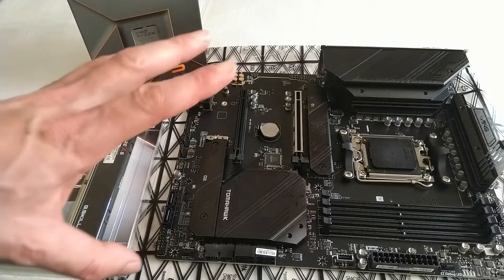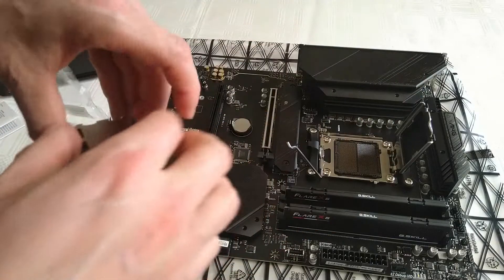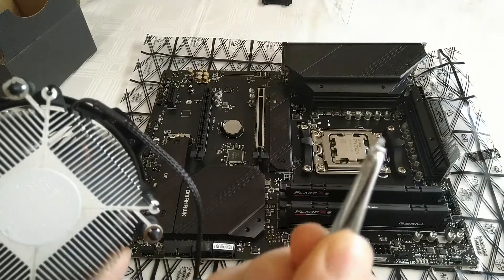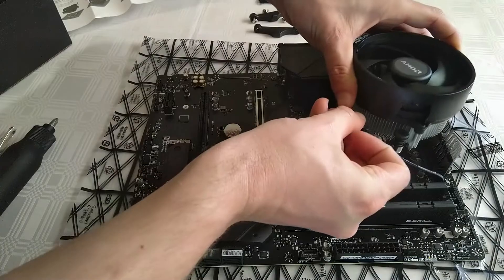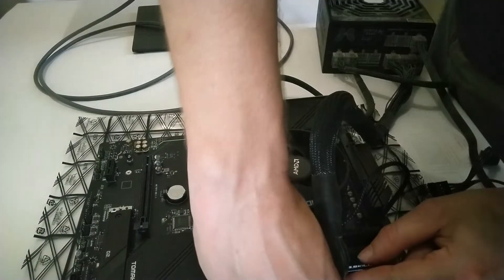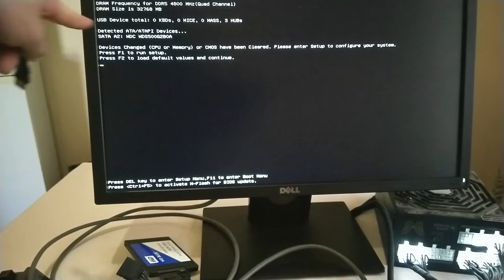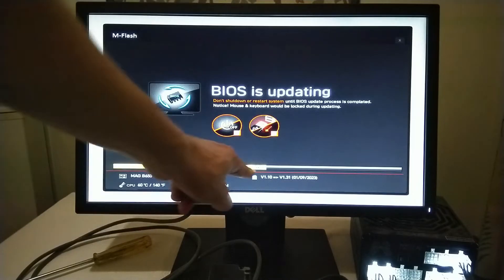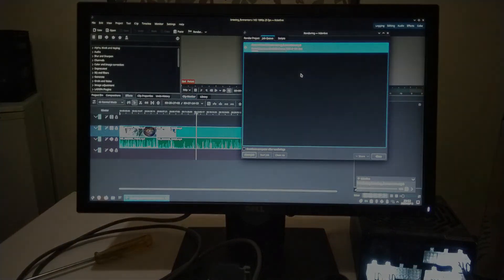Building a Ryzen 7000 series Video Editing PC on B650 Motherboard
In this video we build a new AM5 platform video editing computer. We install a Ryzen 7600 and DDR5 6000 RAM onto a MSI MAG B650 Tomahawk Wifi.

00:00 Intro, including Static precautions

00:30 Fitting the DDR5 DIMMs

01:30 Installing the Ryzen 7000 series AM5 CPU

03:00 Removing Unneeded Cooler Mounting

05:10 Fitting the Wraith Stealth CPU cooler

06:30 Providing Power and a Display

07:30 Connecting a SATA Solid State Drive

08:00 Powering it up for the First Time

08:30 Signs of Life from the BIOS

09:20 Had to Unplug the SATA Drive and Update the BIOS

09:25 Showing a BIOS Upgrade to the Latest Version

10:45 BIOS Setup after Upgrade

11:20 First Boot into the Operating System

11:30 Opening Video Editing Software for a Quick Video Render Performance Test